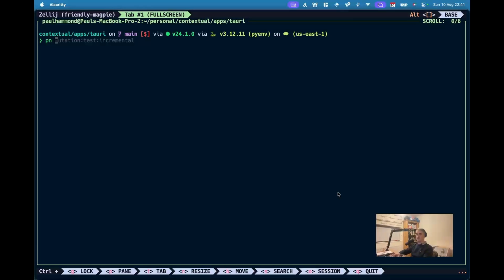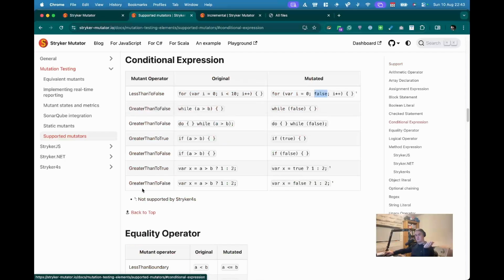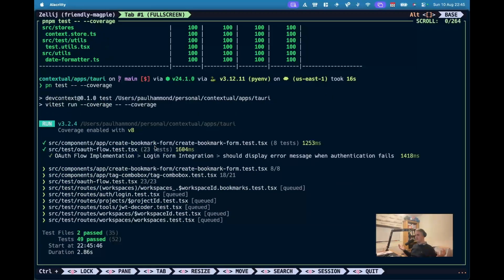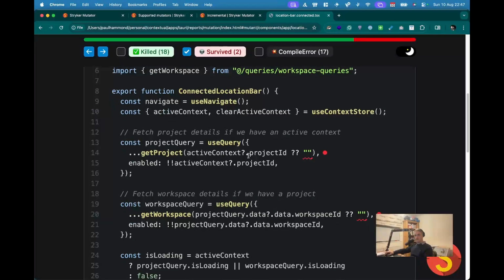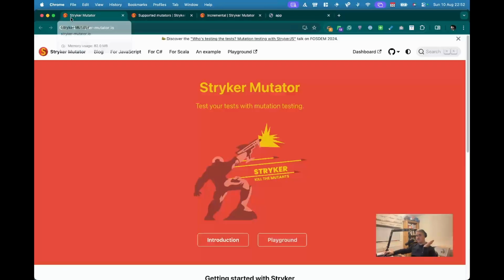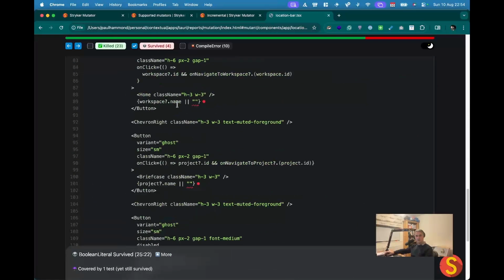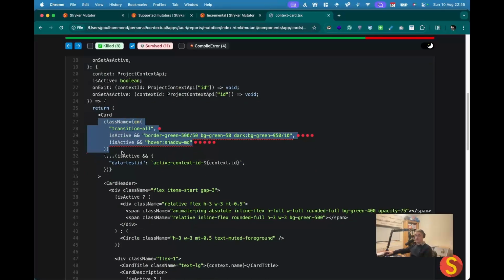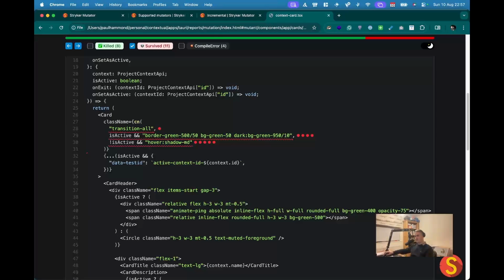100% Test Coverage, Still Wrong — Mutation Testing (with Typescript) for Real Confidence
I’m going to show how mutation testing turns 100% coverage from a vanity metric into real confidence, by catching the bugs your tests currently miss. In this TypeScript + Vitest + React walkthrough, I start with 100% code coverage, introduce tiny real-world faults (the kind LLM-assisted coding can slip past), and use Stryker to expose missing business rules, edge cases, and defensive code you can delete.

 • Why 100% coverage can be useful when doing proper TDD (design pressure, safe refactors), but not sufficient
 • How LLMs can easily produce green tests with weak assertions—and how mutants reveal it
 • A practical triage loop: we look at missing requirements, edge cases, and examples where we can delete code
 • Thoughts on how I'm going to use this on my personal project moving forward, and how you might consider using it in your projects

Highlights from my codebase
 • 100% Code Coverage ✅
 • 81.28% Mutation Score ⚠
 • 137 Surviving Mutants → real gaps to fix

Sign up to my newsletter and keep visiting as I start adding articles to the